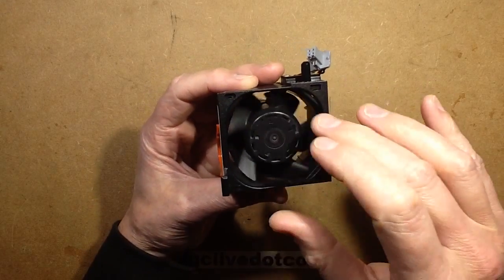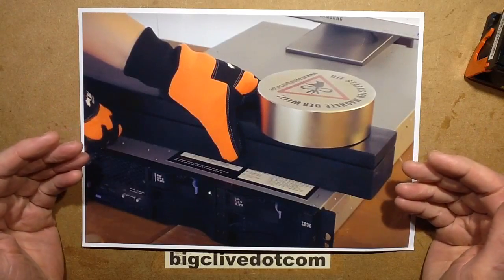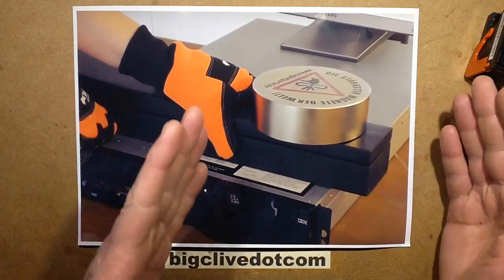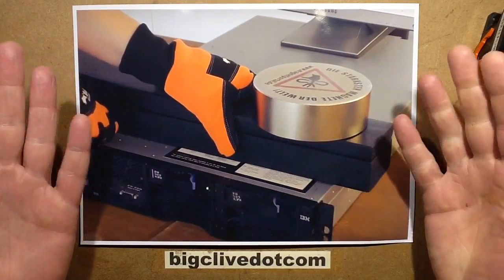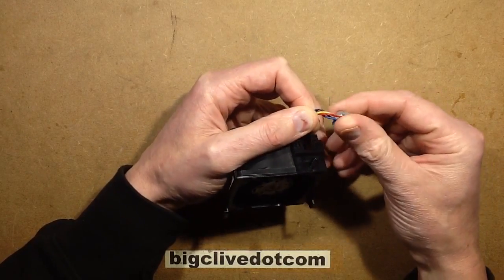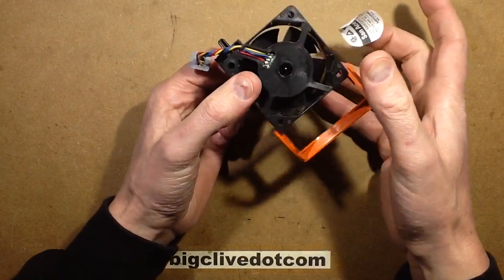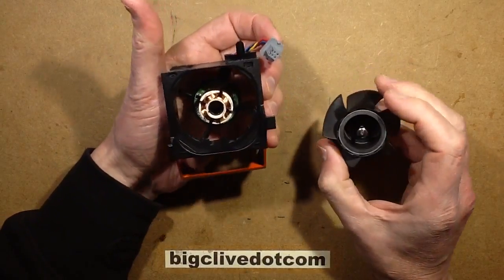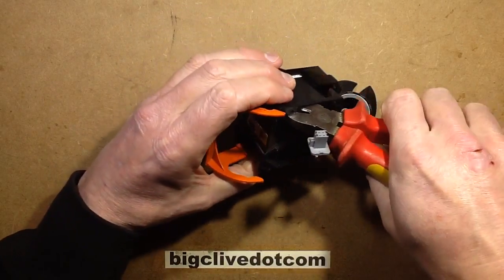Dead server fan autopsy. (Unusual circumstances.)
An unusual autopsy on a dead server fan that was killed by the placement of a huge magnetic field outside the case it was in.
This fan was sent to me (packed carefully in chocolate coated marzipan) by two Danish YouTubers who had inadvertently caused it's demise in a collaboration they had done together involving some servers and the biggest neodymium iron boron magnet they could find.